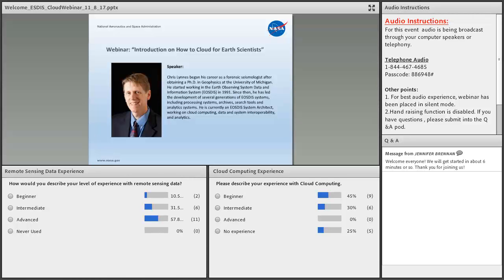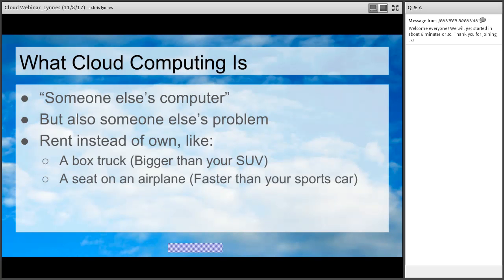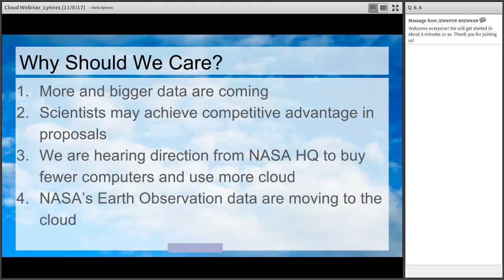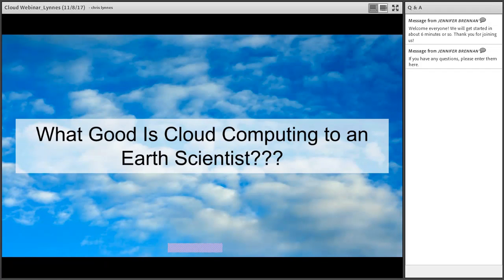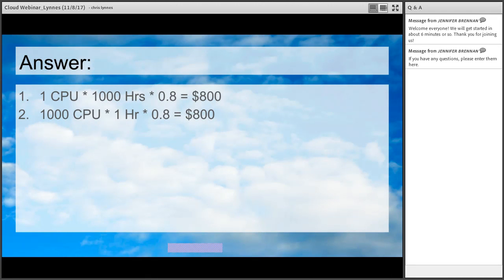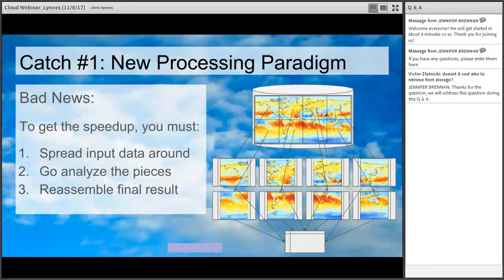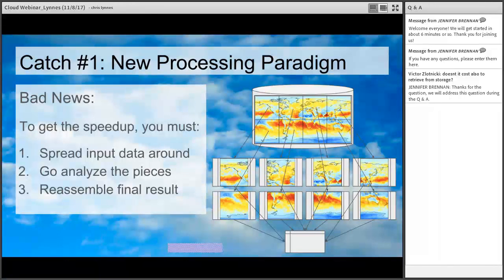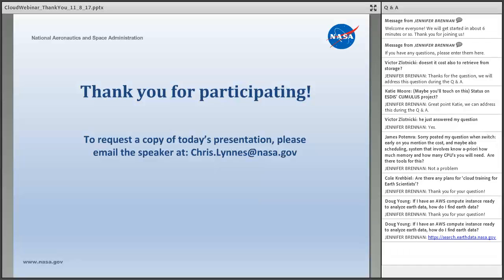How to Cloud for Earth Scientists Webinar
Wish you could analyze the WHOLE dataset, and not just selected pieces? Tired of waiting for your 4-yr old server to crunch through the last job? Cloud Computing may be able to help. In the first of a series of monthly seminars, we’ll survey a wide variety of cloud computing services that can be leveraged for Earth Observation data analysis. In later seminars we will drill down into HOW to use cloud computing, with an emphasis on the practical. We’ll look at strategies and methods for parallel computing in the cloud, cloud data storage, and explore some NASA-specific resources for working in and with the cloud.

About the Speaker: Chris Lynnes began his career as a forensic seismologist after obtaining a Ph.D. in Geophysics at the University of Michigan. He started working in the Earth Observing System Data and Information System (EOSDIS) in 1991. Since then, he has led the development of several generations of EOSDIS systems, including processing systems, archives, search tools and analytics systems. He is currently an EOSDIS System Architect, working on cloud computing, data and system interoperability, and analytics